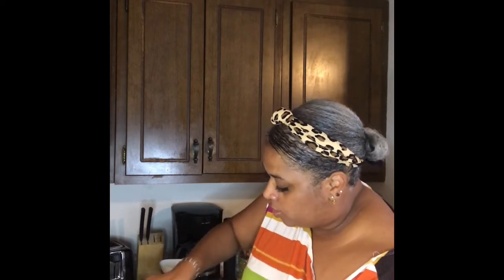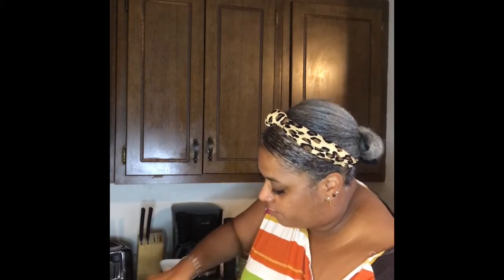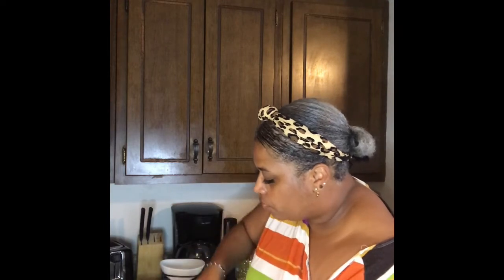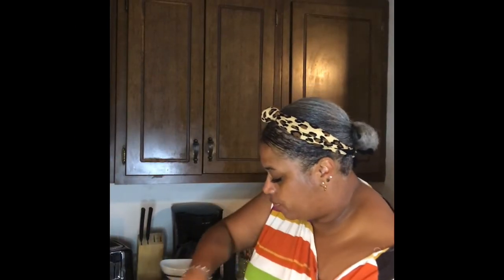Simple Chip Dip...w/a tip!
Making chip dip & unlocking my secret ingredient...nothing!